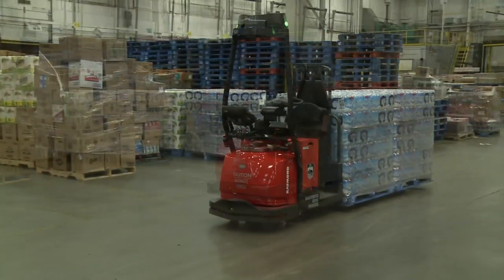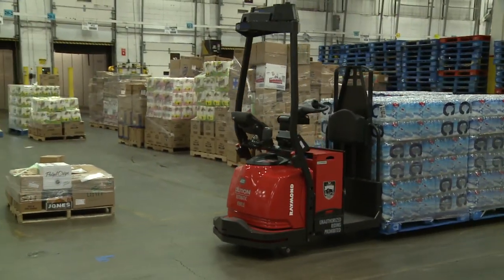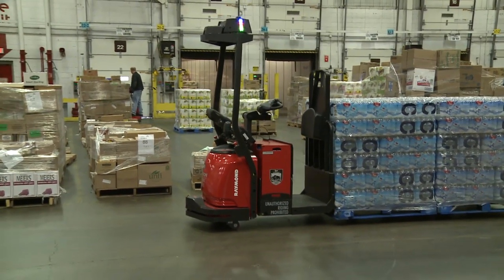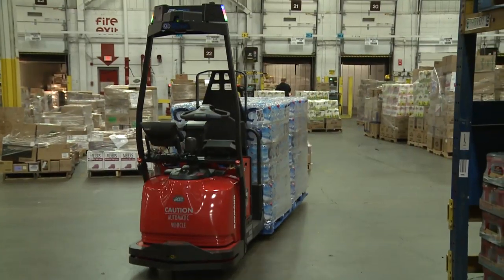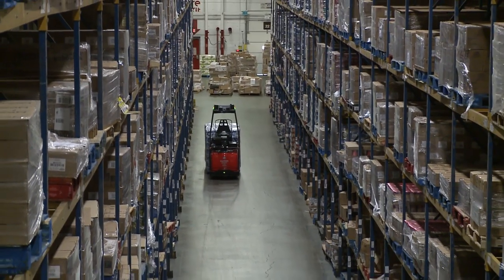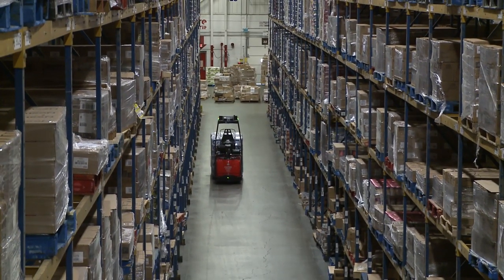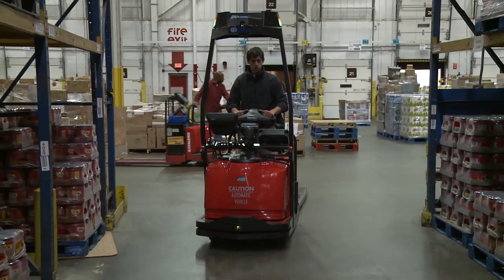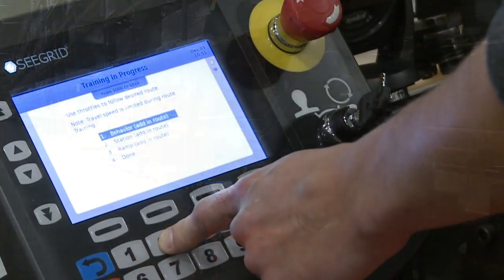Raymond Courier - Improving Productivity with Flexible Automation - Giant Eagle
Incorporating Raymond Automated Lift Trucks (ALT) into their warehouse, Giant Eagle located in Pittsburgh, PA, has been able to reduce the amount of touches and time travel in their warehouse facility. Specifically in the put away function, a task where travel has taken 4 minutes to go from point A to point B has been reduced to 2 min—an improvement of 40-50% on each haul.